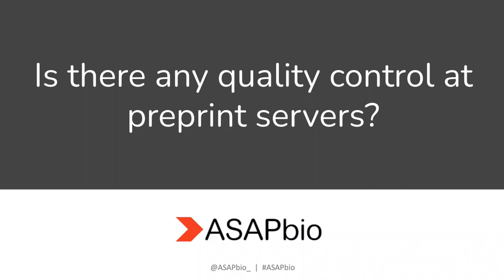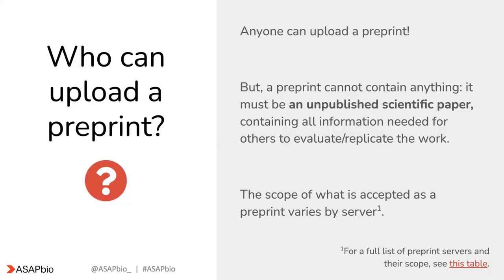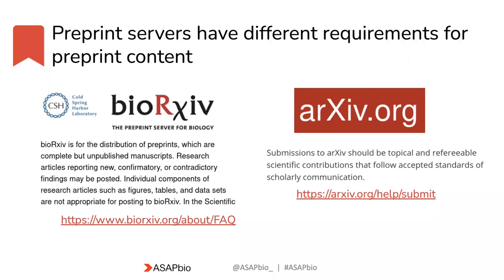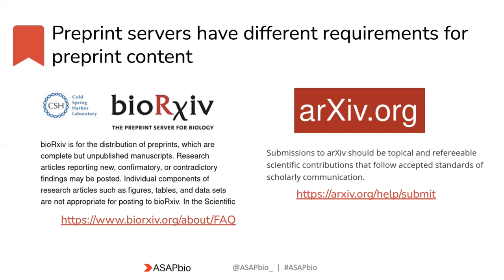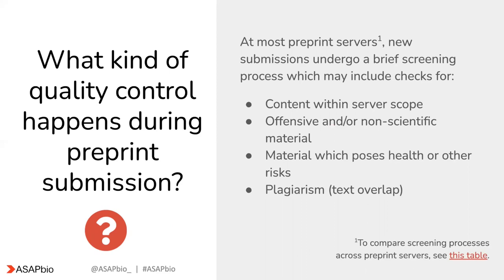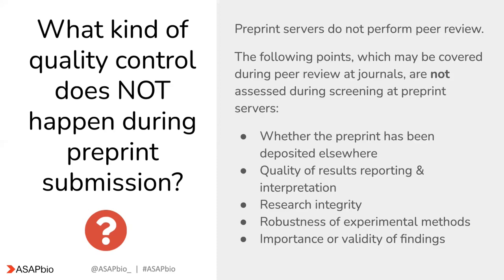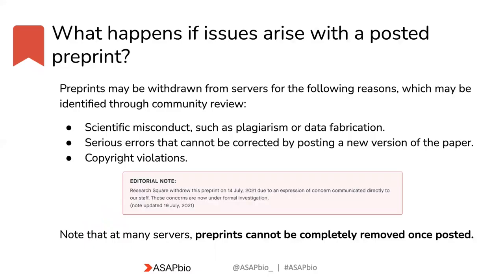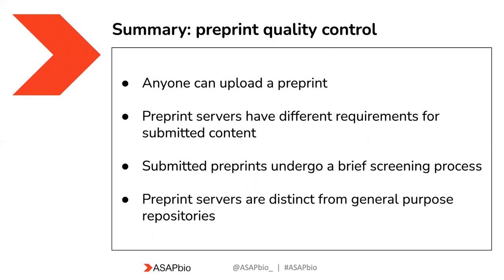Is there any quality control at preprint servers?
We present a set of videos addressing different myths about preprints. The videos aim to raise awareness about preprints and their role in science communication, and address concerns or misconceptions that may arise about preprints.

The series includes 7 videos addressing the following topics:

- Are preprints valid publications?
- Will preprints help me with my career?
- Preprints are not reviewed – can we trust them?
- Do journal & publisher policies allow the publication of preprints?
- Does having a preprint entitle me to share it?
- Will posting a preprint result in my work being scooped?

The video series is a project by the 2021 ASAPbio Fellows: Shelby Bachman, James McKeown, Nethia Mohana Kumaran, Lorena Santamaria Covarrubias, Yulia Sevryugina, Sree Rama Chaitanya Sridhara, Andrzej Szewczak-Harris.